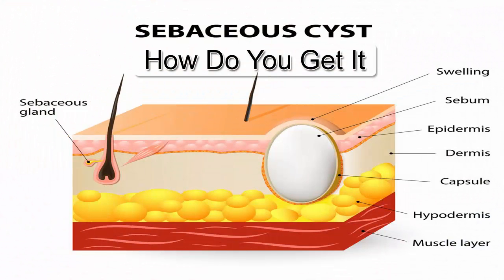All You Need To Know About Sebaceous Cysts To Cure Yourself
Sebaceous Cysts - It is also known as an "epidermoid cyst," which develops from the skin, or a "pilar cyst," which occurs due to hair follicles. Don't feel yourself being cursed because, you have cyst; however, most people will have a cyst at a certain age in their whole life. Thus, you're not the only one!

Let's dig deeper and know more about sebaceous cyst & sebaceous cyst treatments.

Basically, there are three common types of skin cysts, which are

All information provided in this video is for educational and informational purpose only.